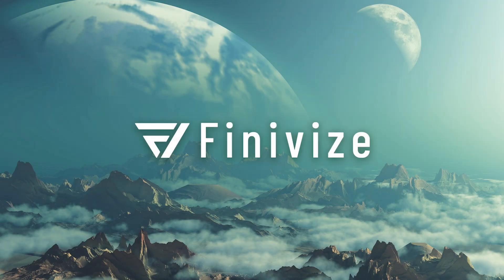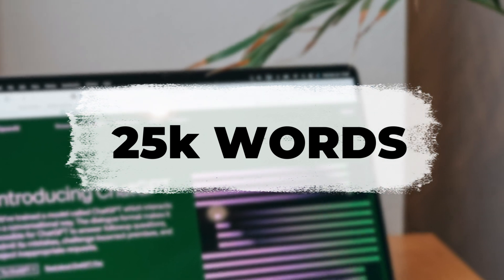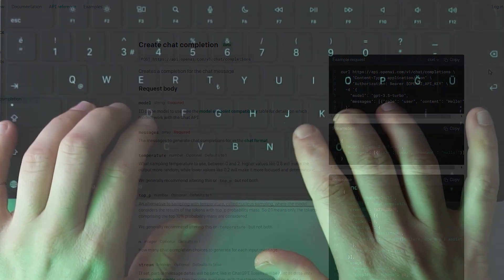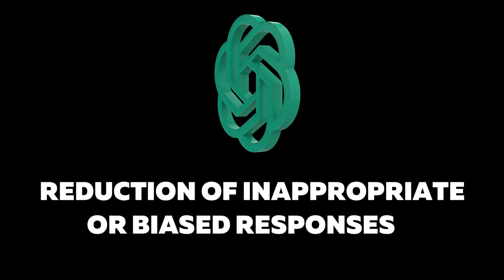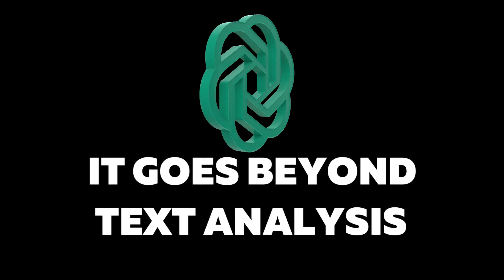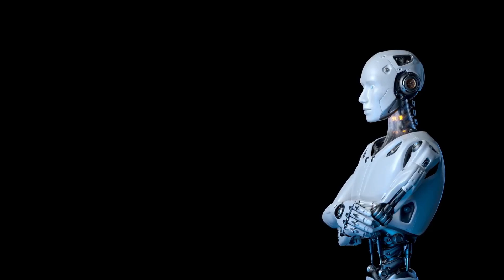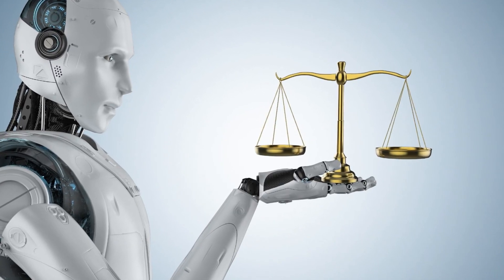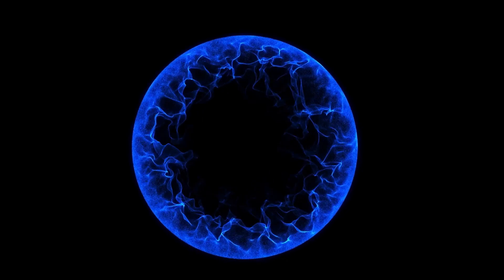Major Upgrade in ChatGPT 4 That Exceed Human Skills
Discover the groundbreaking advancements in the latest Chat GPT upgrade and how it's set to change digital communication. We'll discuss the chatbot's evolution, the advanced technology behind it, and real-life use cases transforming industries.

Welcome to Finivize, your go-to source for the latest insights on finance, business, and technology. We'll keep you up to date with the most important topics of today, including artificial intelligence, investing, personal finance, forex, crypto, and the economy.

With a focus on entertaining and informative content, we aim to help you make informed decisions about your future. From exploring the latest advances in AI to discussing the impact of crypto on the global economy, we cover it all with a fresh and engaging perspective.

Join the Finivize community today and stay ahead of the curve.